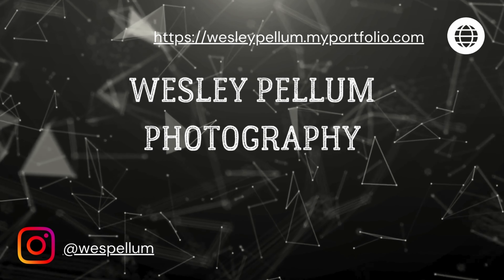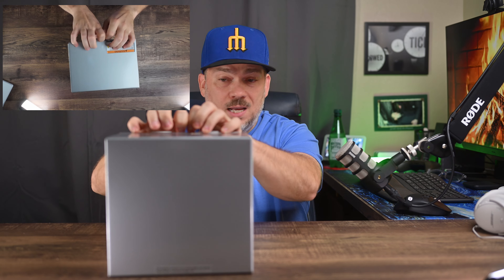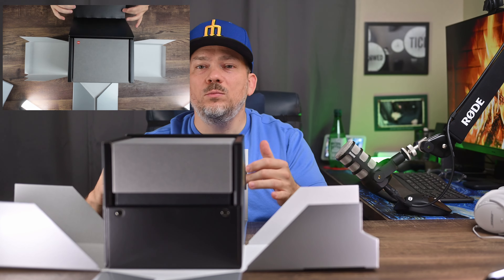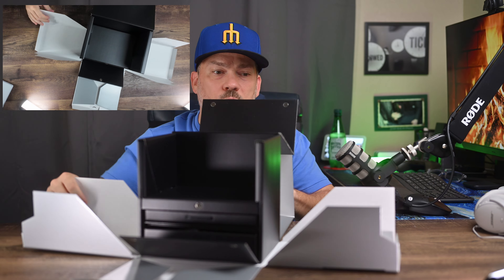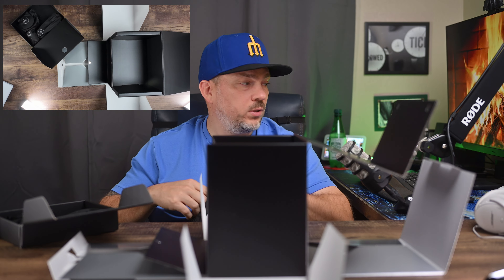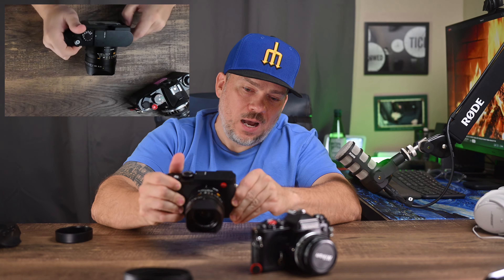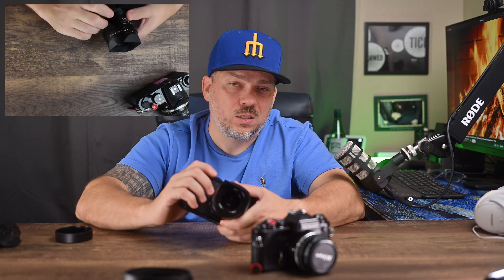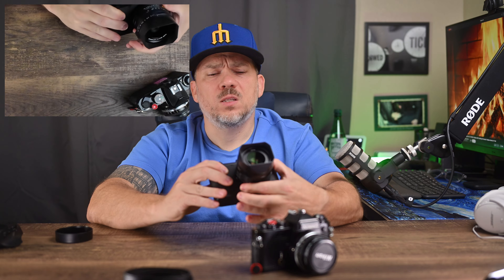Leica Q3 Unboxing and Initial Impressions From a Fujifilm Fanboy | It's Great Don't Buy It!!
On this episode, I unbox the Leica Q3 and give my initial impressions. It's great, don't buy it.

00:00 - Intro
00:14 - Unboxing
02:56 - Camera Overview
04:07 - Initial Impressions
08:51 - Things I Like
15:48  - Things I Don’t Like
19:29 - Don’t Buy It
21:08 - Final Thoughts
22:39 - Outro